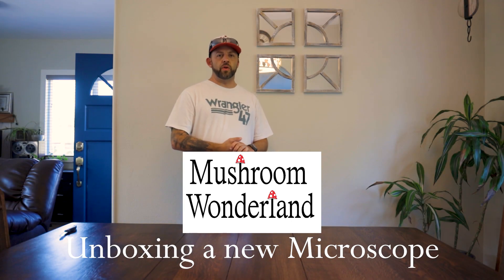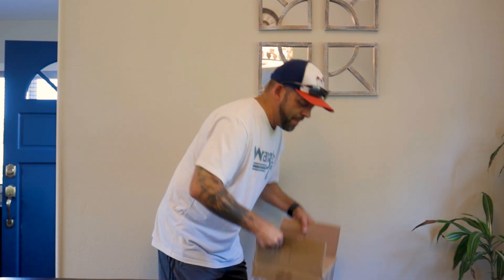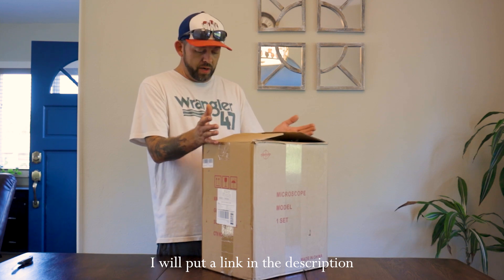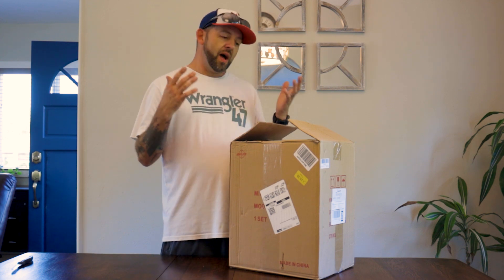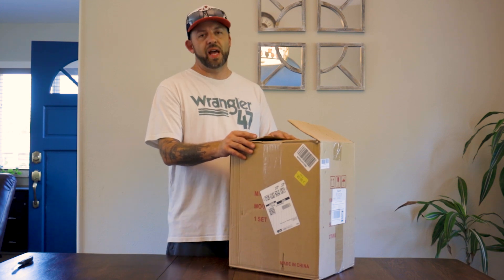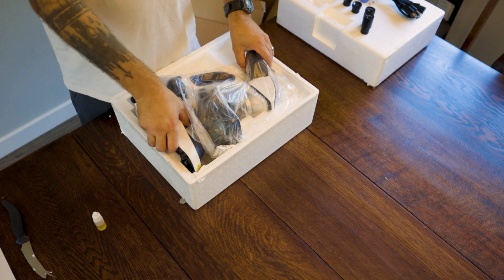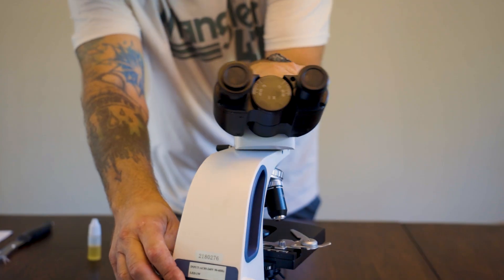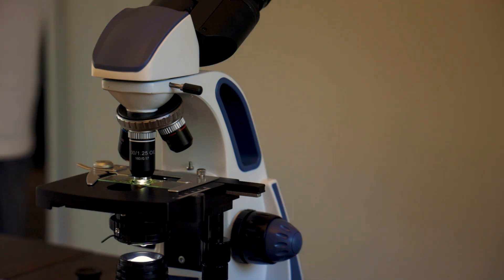Microscopes for beginners- Unboxing a Swift SW380B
In this video I unbox a brand new microscope, the SWIFT SW380B compound microscope. If you're into mycology and/or science a microscope is one of the first steps to becoming a real researcher. A huge part of mushroom identification is the use of a microscope to study miniscule features to help differentiate species from each other.
This video is not a microscopy tutorial, although there is a playlist on my channel dedicated to that.

Link for the microscope